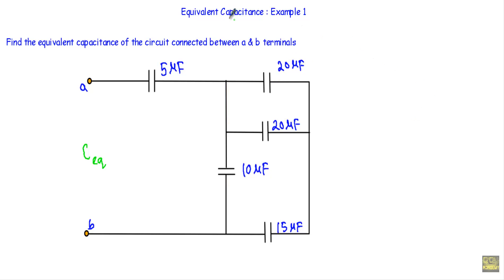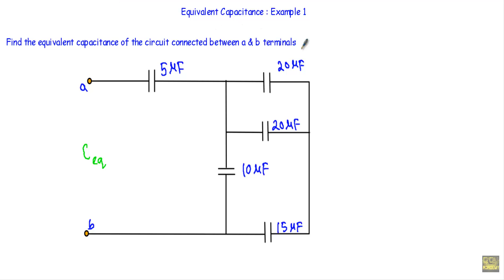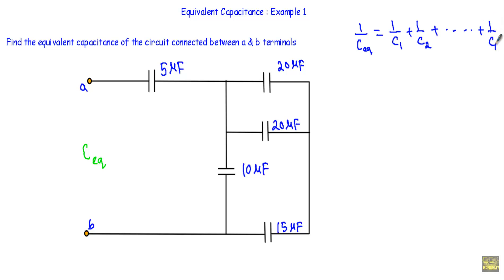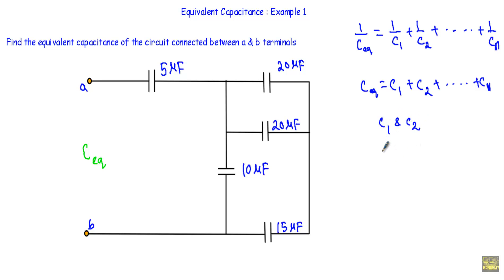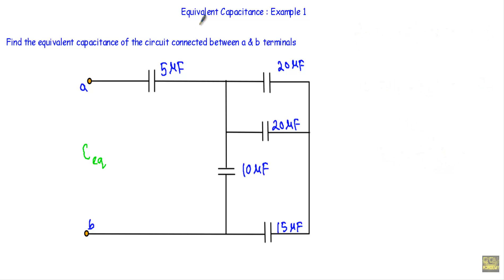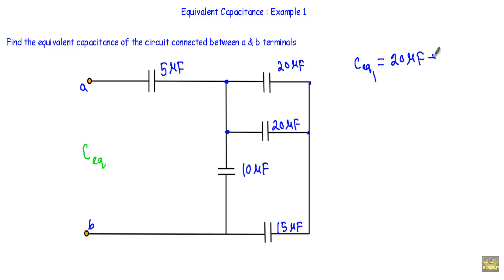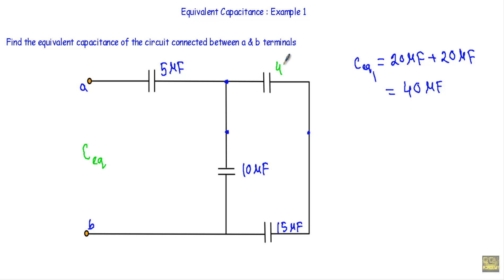Equivalent Capacitance : Example 1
A series-parallel capacitor circuit is solved to calculate  equivalent capacitance